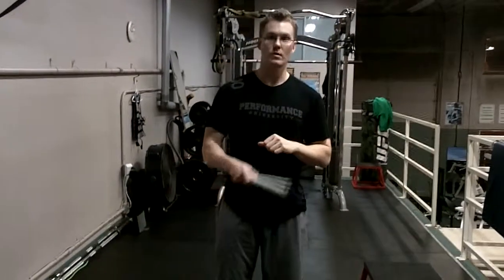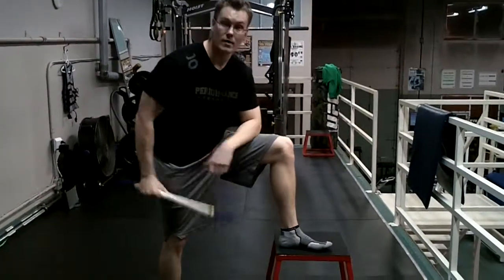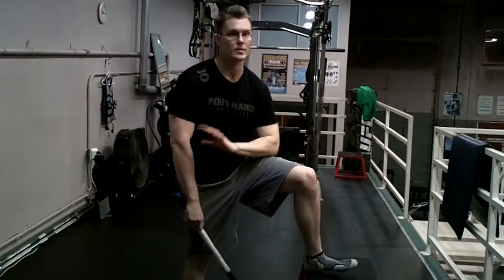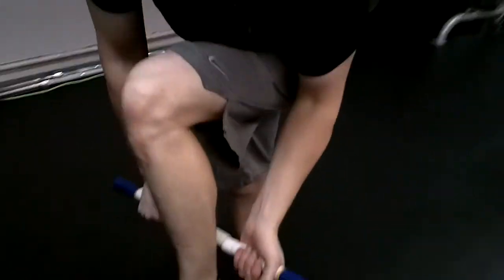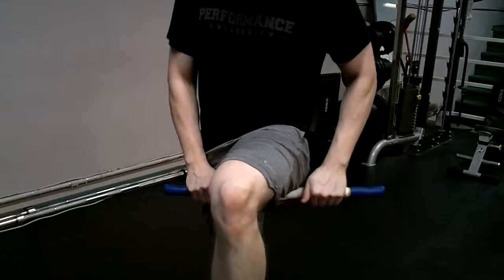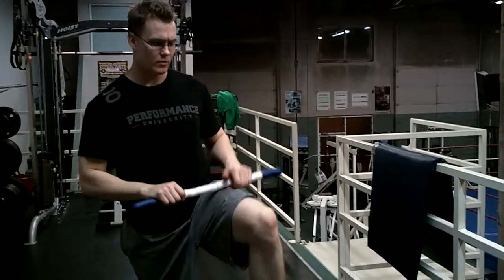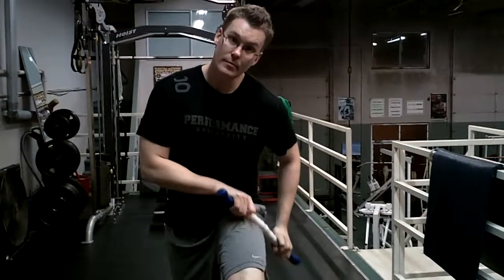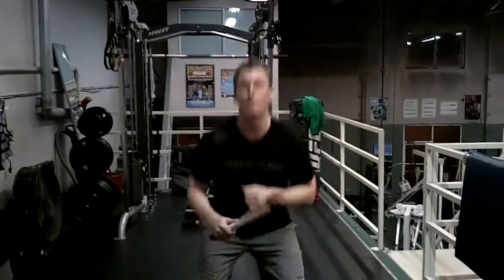Self Myofascial Release Warm Up Series Legs